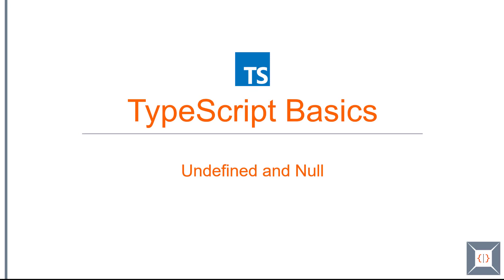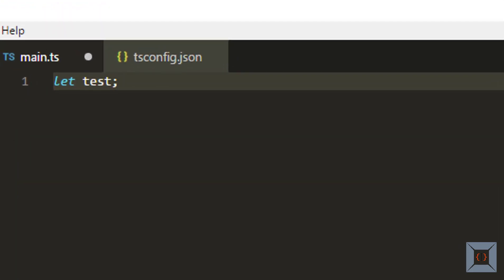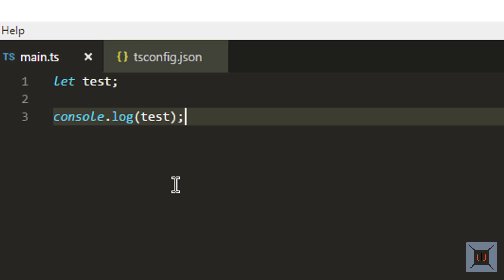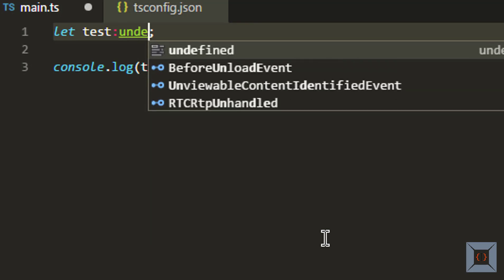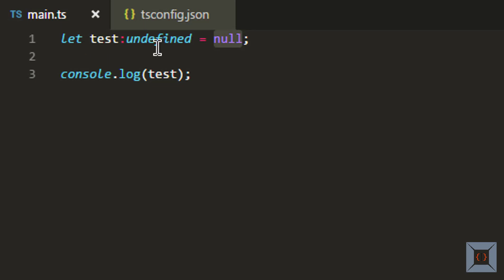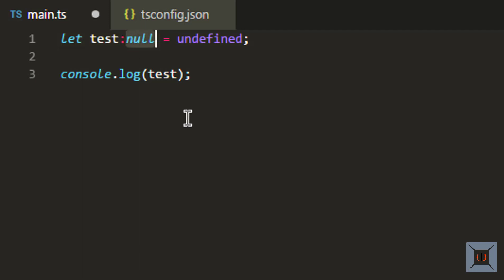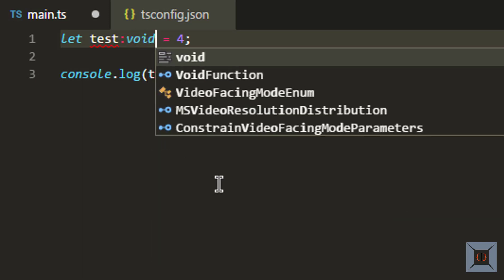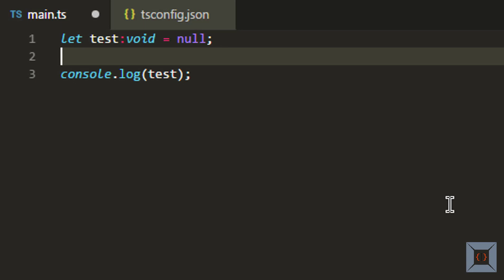TypeScript Basics | 06 Undefined and Null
In this part of TypeScript Basics we are taking a look at undefined and null.